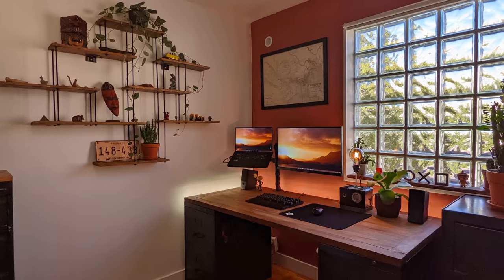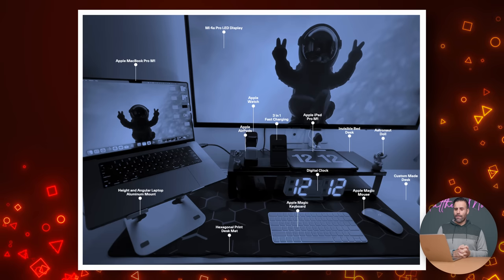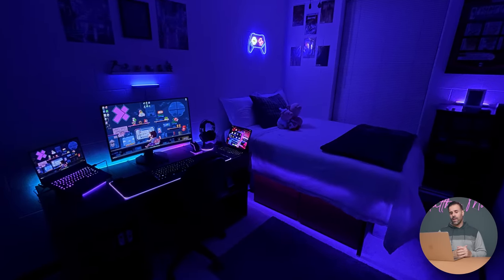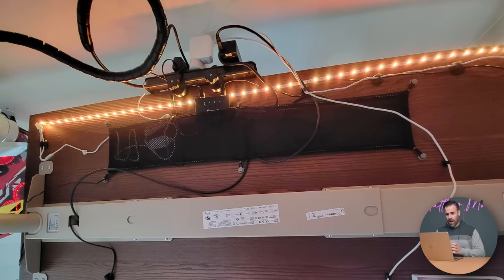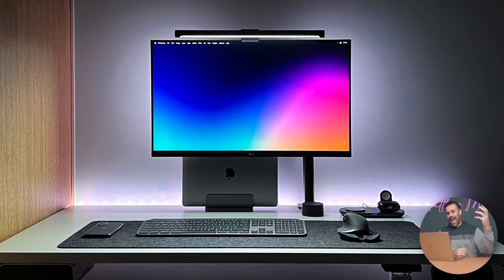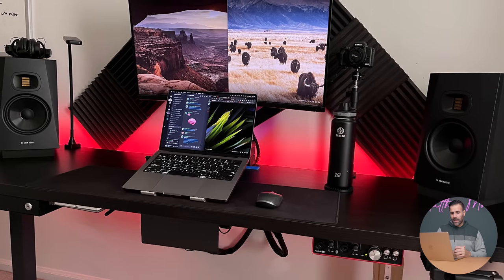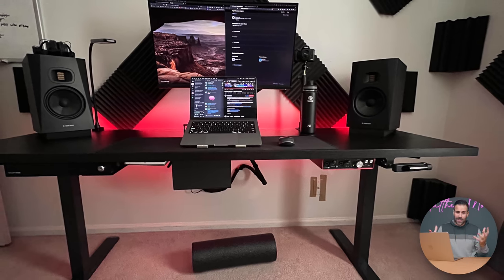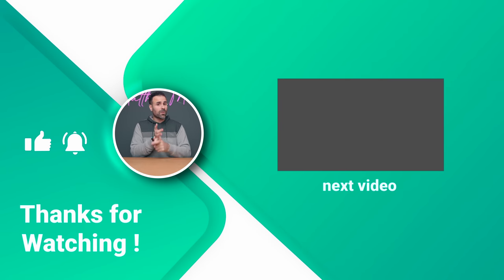Best Laptop Setups Ep. 27 // AMAZING Desk Setups!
Best Laptop Setup Episode 27! Here are the best laptop setups and desk tours. Some of these are absolutely crazy! Let me know which one is your favourite in the comment section!

HP Envy 2-in-1 is on Sale for $649 ($400 off) at Best Buy

Make sure the photos are in 16:9 aspect ratios. The nicest setups will be picked. Thanks.